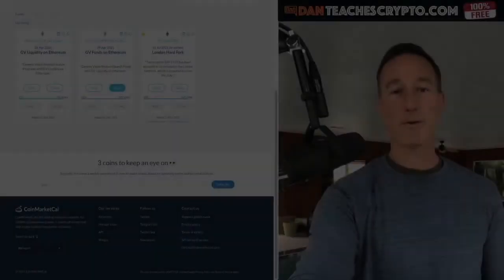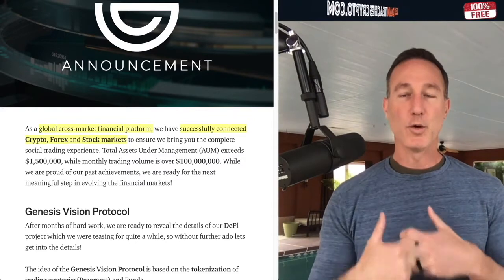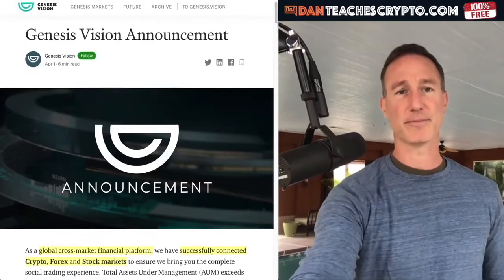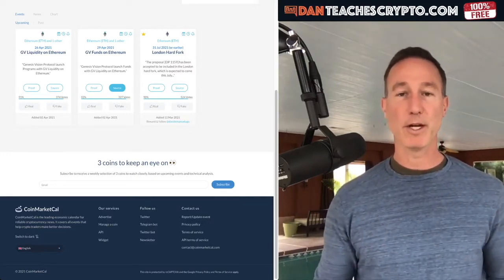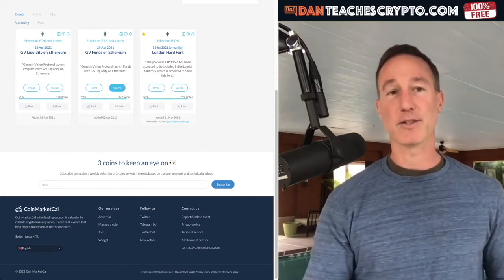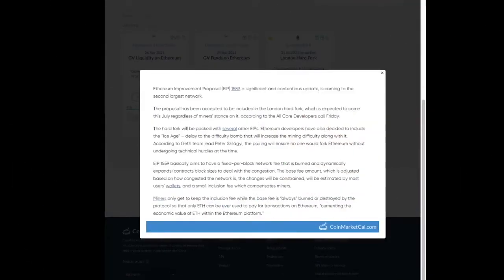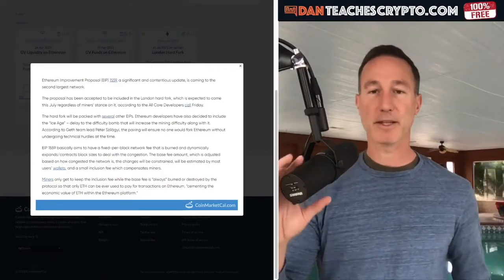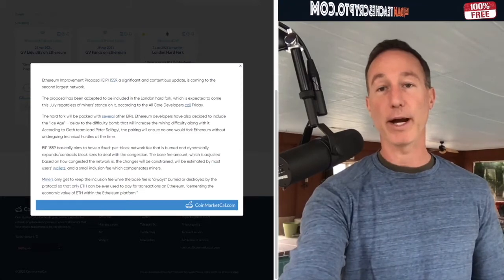ETHEREUM Upcoming events to watch!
► Today we check out ETHEREUM and see what's upcoming from them and why YOU should pay attention

●▬▬▬▬▬▬▬CRYPTO ESSENTIALS▬▬▬▬▬▬●

●▬▬▬▬▬▬▬▬▬▬▬▬▬FOLLOW D.A.N.▬▬▬▬▬▬▬▬▬▬▬▬▬▬▬●

●▬▬▬▬▬▬▬▬▬▬AUDIO TRACKS▬▬▬▬▬▬▬▬▬▬▬●

●▬▬▬▬▬▬▬▬▬▬▬▬▬▬VIDEO TOOLS▬▬▬▬▬▬▬▬▬▬▬▬▬▬●

●▬▬▬▬▬▬▬▬▬EXIT STRATEGIES▬▬▬▬▬▬▬▬●

●▬▬▬▬▬▬▬RECOMMENDATIONS▬▬▬▬▬▬▬●